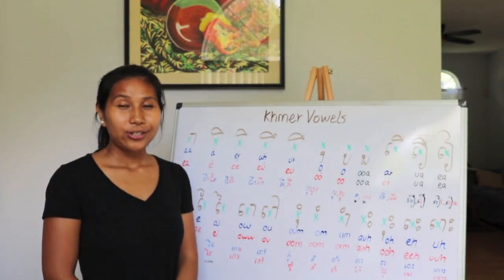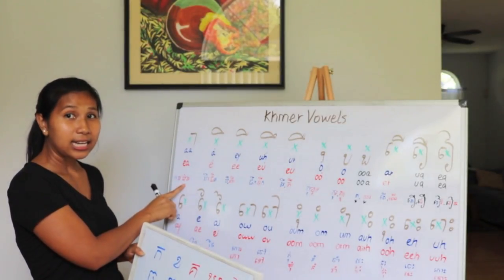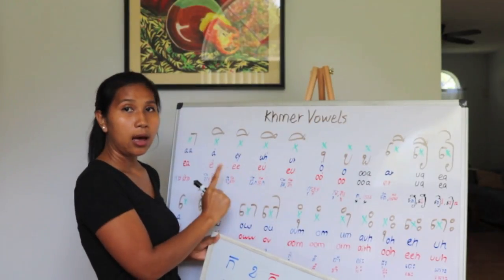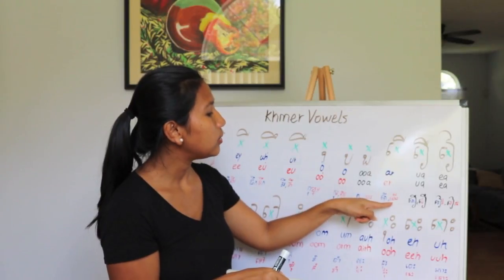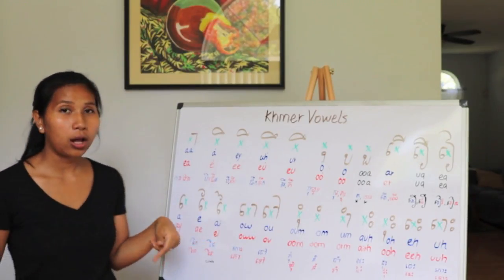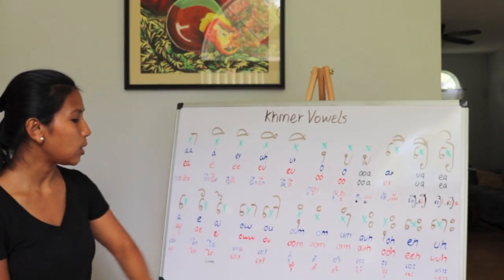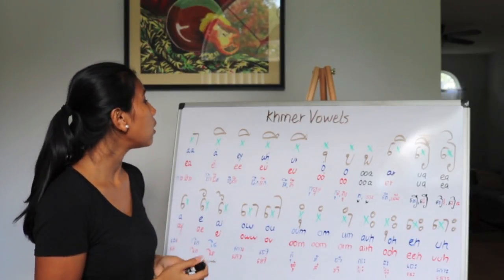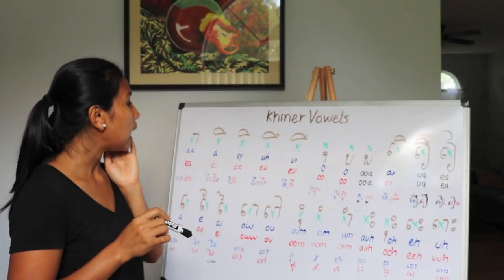Khmer Vowels: How to Use Vowels With Consonants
AUDIBLE BOOK

KINDLE BOOK

CONSONANT & VOWEL SHEETS